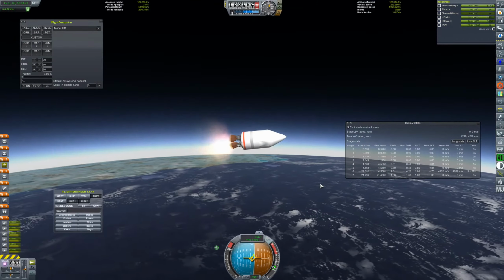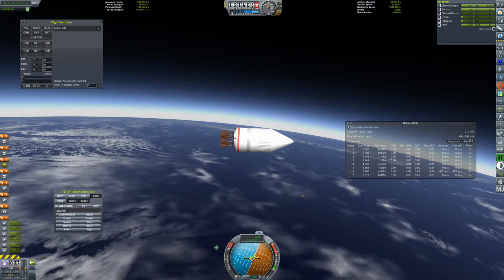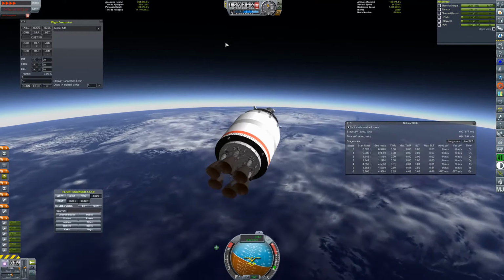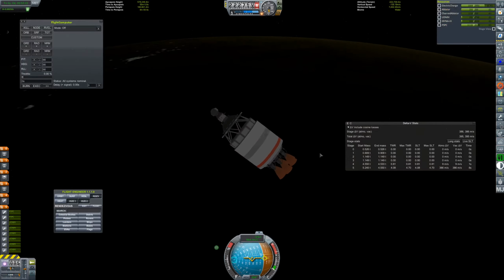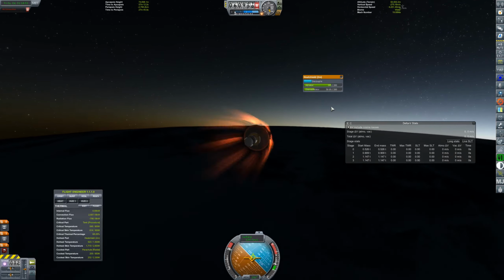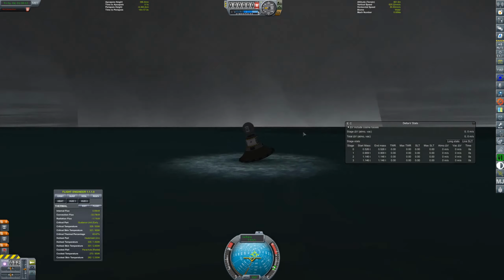Kerbal Space Program RSS+RP0 - #6 Recovery from Orbit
Heat shields are now available.  We can recover our spacecraft from LEO!

This video is a continuation of many videos I plan to create illustrating my journey through the Realistic Progression Zero (RP0) career addon for Kerbal Space Program's Realism Overhaul.  I will be playing this game in Real Solar System on moderate difficulty.

Teach the next generation!